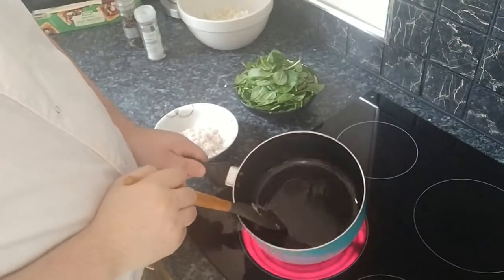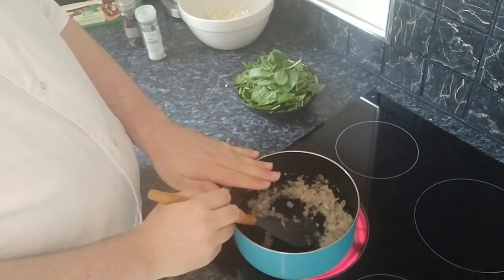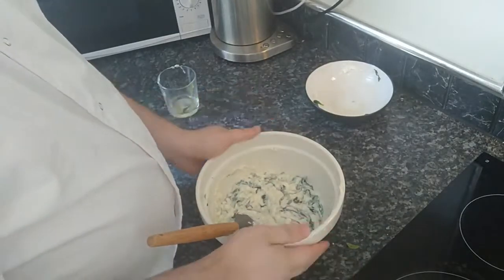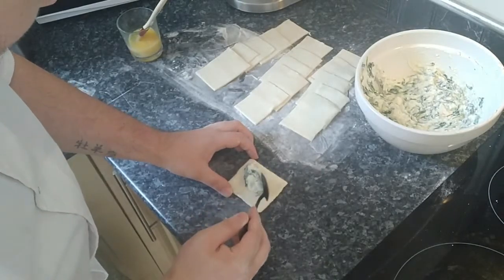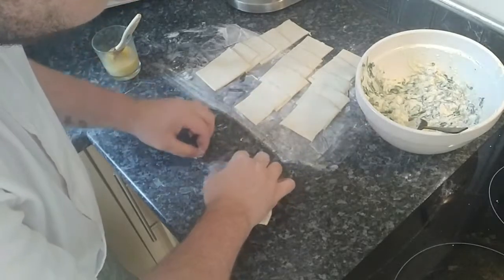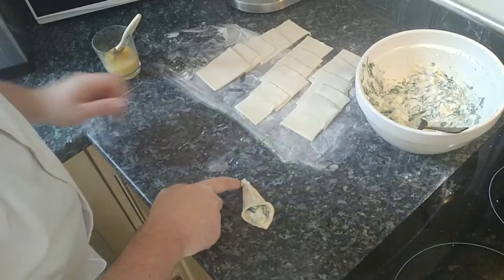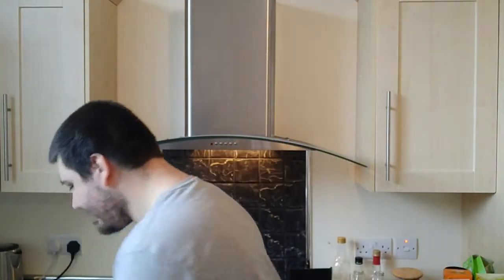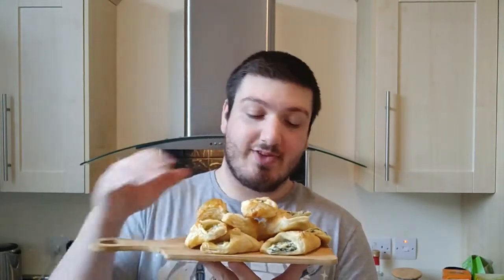kronks spinach puffs (the emperor's new groove)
Hey all so today i am cooking for you my take on spinach puffs made by kronk in the film the emperor's new groove